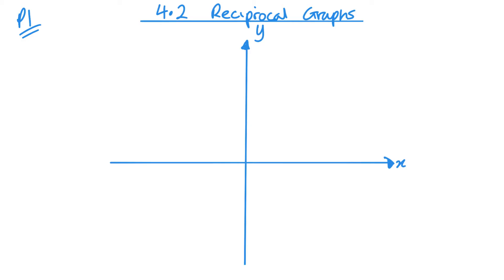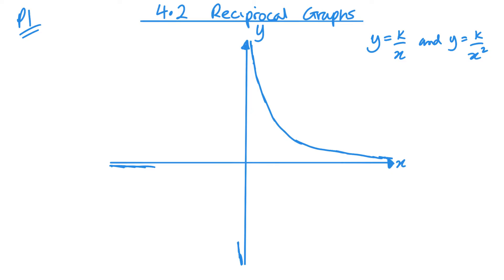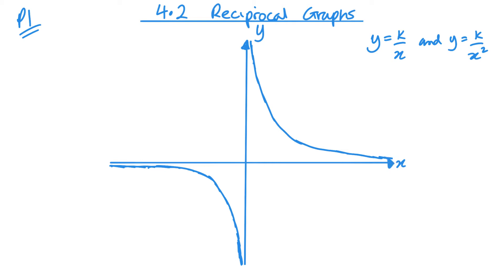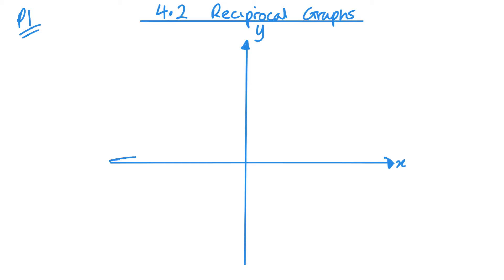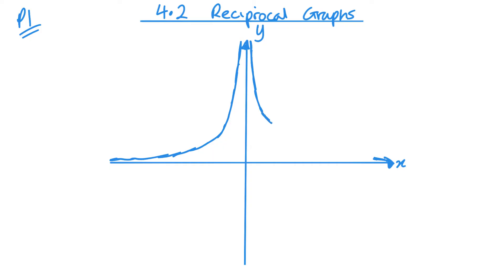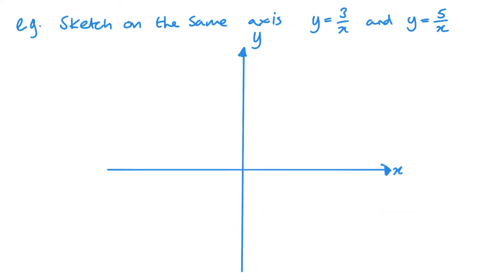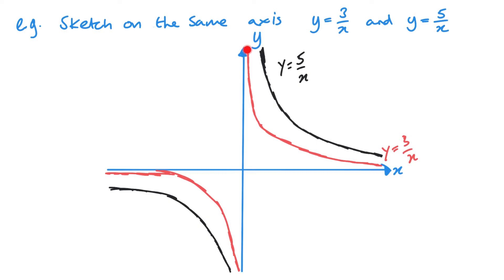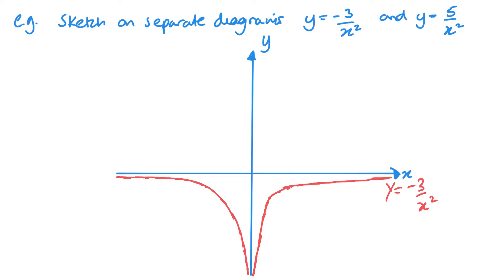Reciprocal Graphs (Edexcel IAL P1 4.2)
Pearson Edexcel IAL Pure Mathematics 1 Unit 4.2 Reciprocal Graphs
Unit 4 - Graphs and Transformations
Sketching Reciprocal Graphs